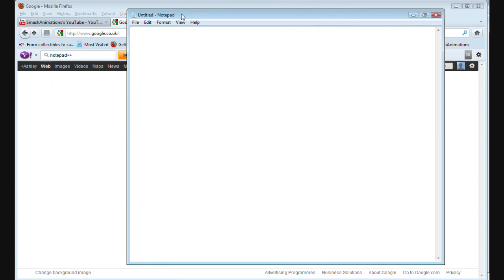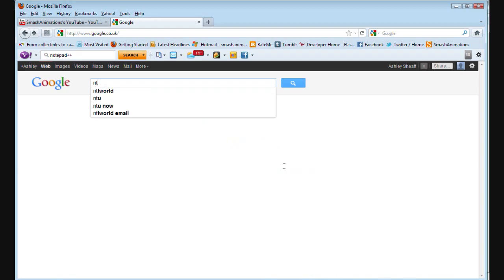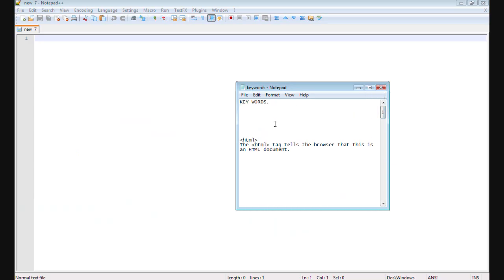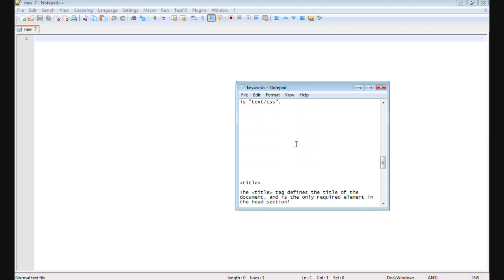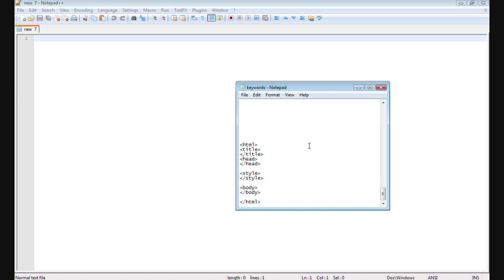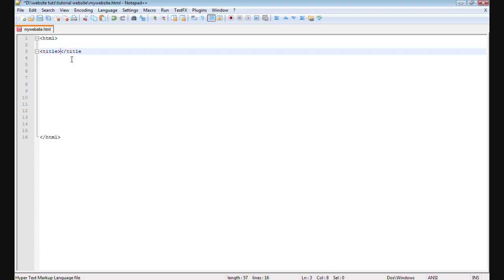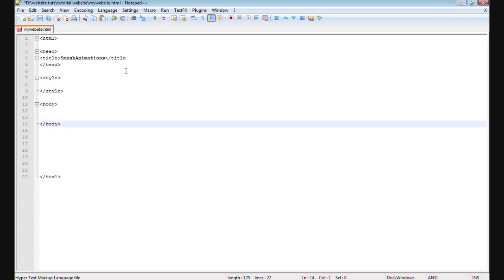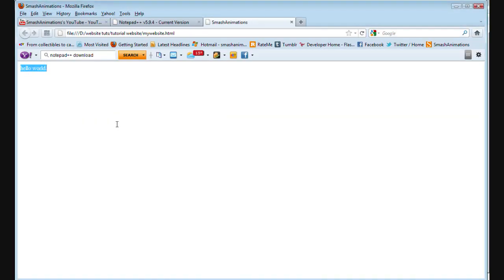How to make a website from scratch (the basics)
Ok so in this tutorial i teach you the very basics of HTML coding going into great depth of what everything is... and i mean BASICS. from how to layout your code, to how to display your first peice of wording.
I purposely made a mistake in this video. try and find out what i did wrong. and type in the comments what you think it is!

I hope you enjoy and learn as much as possable.

dont forget to goto my website for more into depth tutorials both video and text